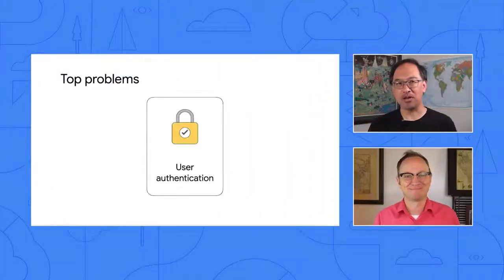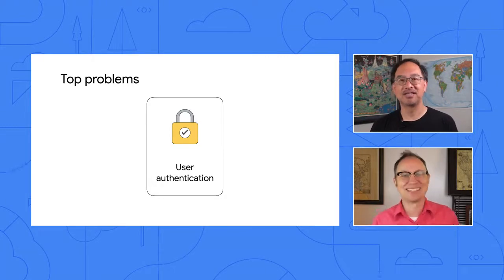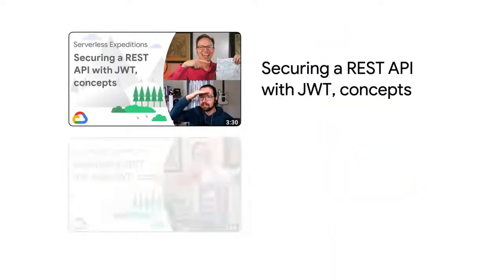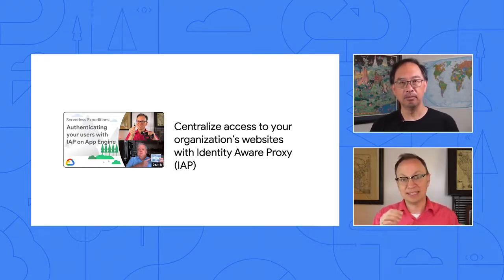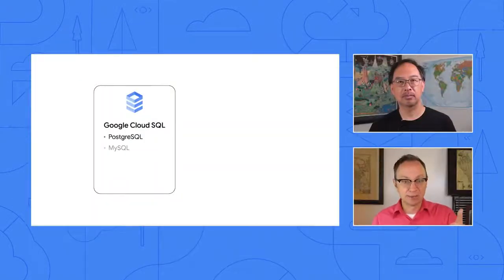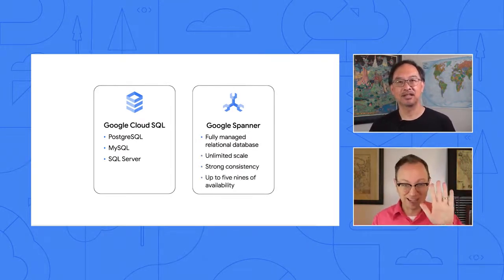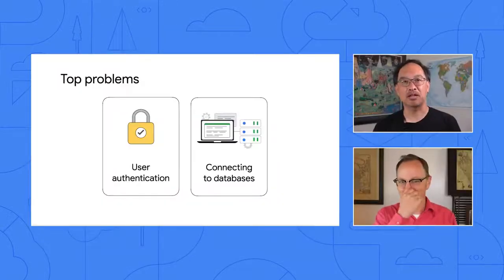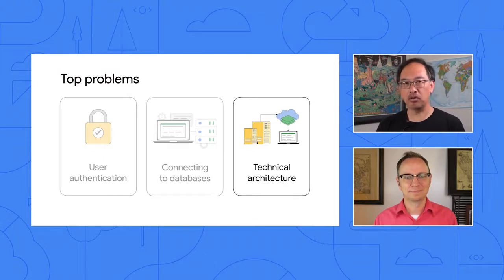gcp console login